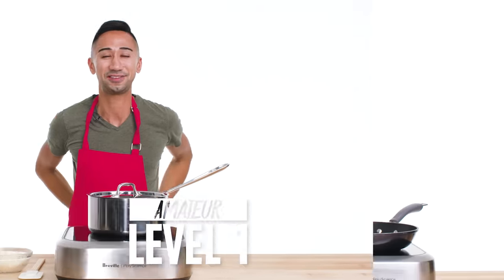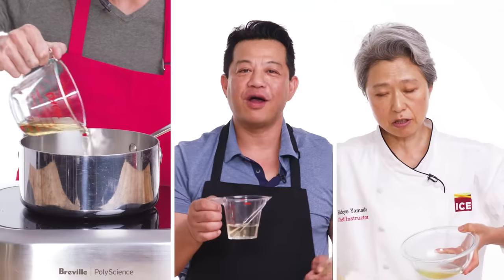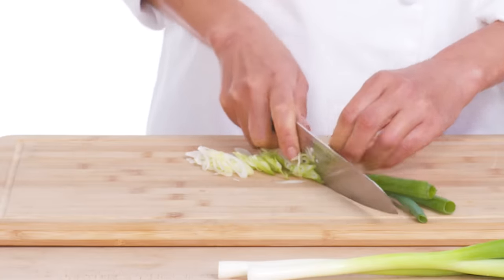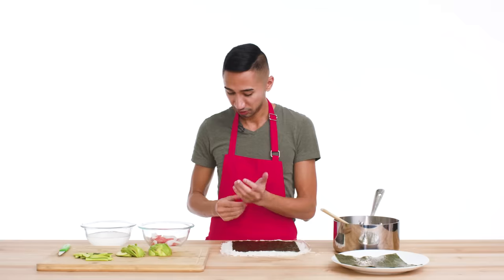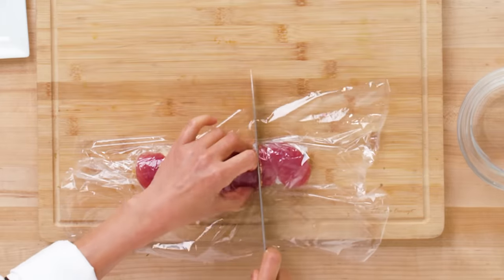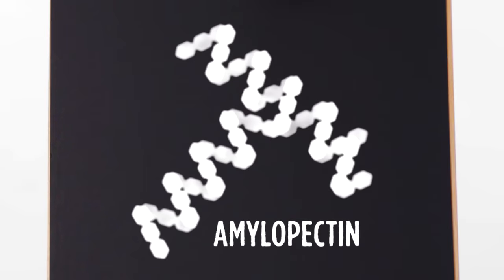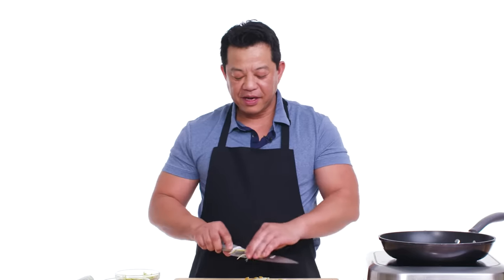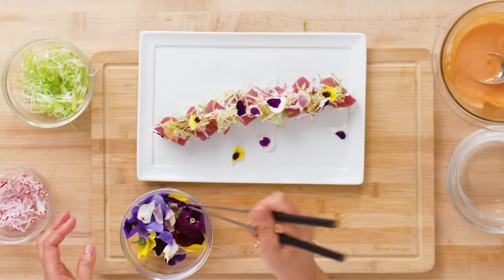4 Levels of Sushi: Amateur to Food Scientist | Epicurious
We challenged chefs of three different skill levels - an amateur, a home cook, and a professional - to prepare their version of sushi. After each of them had presented their creation, we asked a food scientist to review their work. Which one would you wrap your chopsticks around?

4 Levels of Sushi: Amateur to Food Scientist | Epicurious